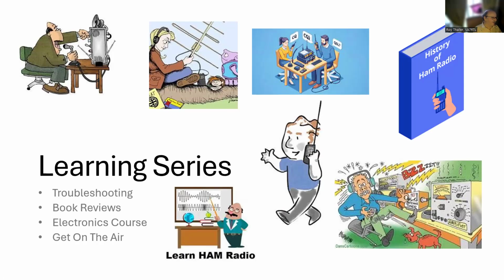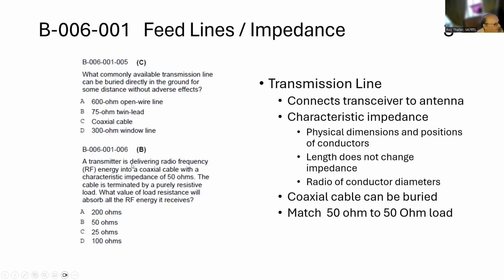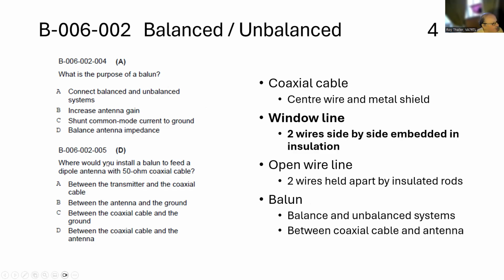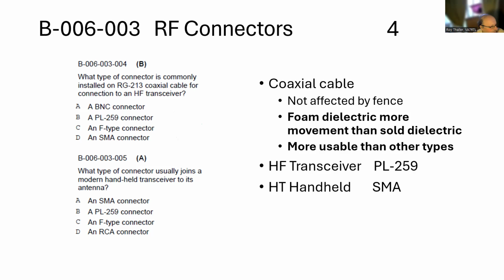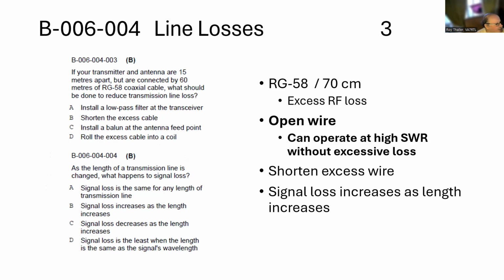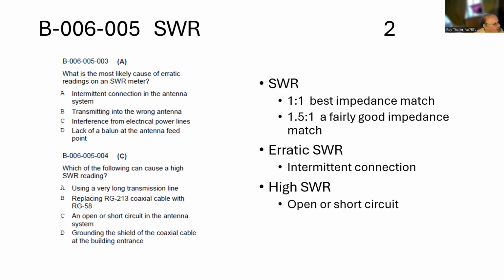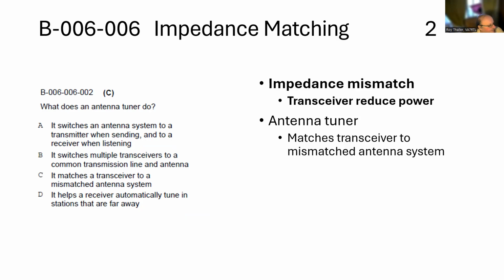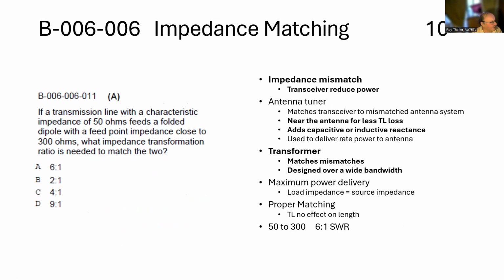Sections 6 1 to 6 6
New Basic Exam